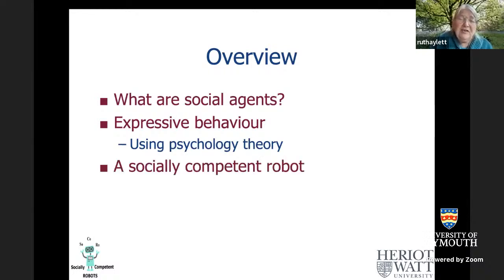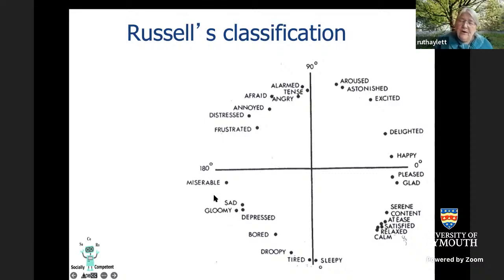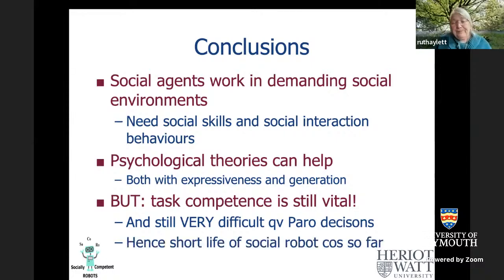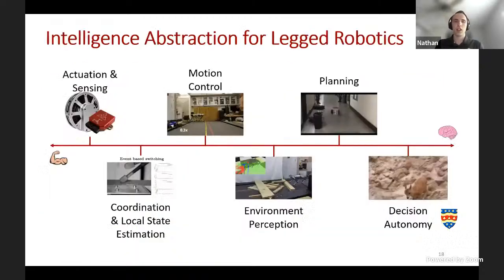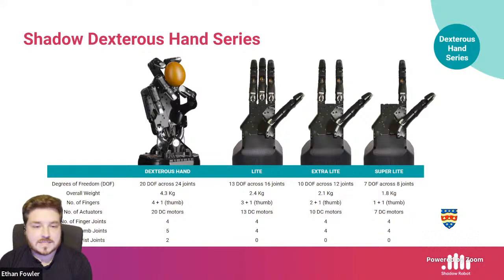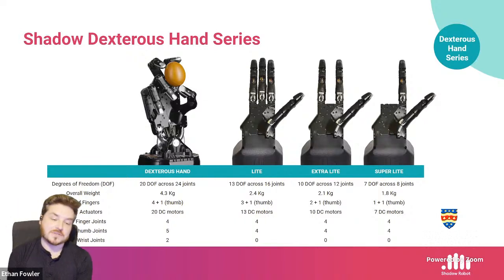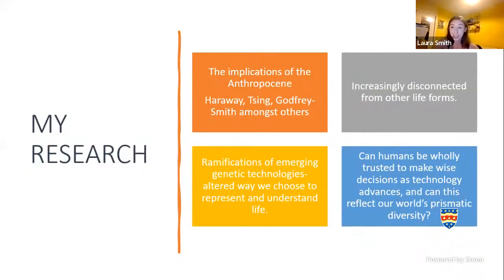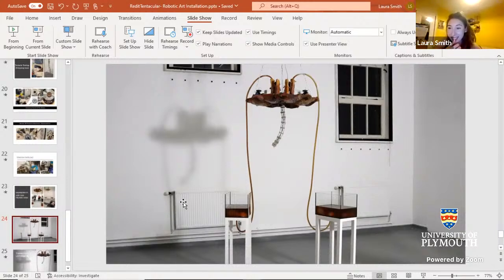RRS 2022 Session 4 - Human Robot Interaction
Sunday 31st of July from 14:00 EDT (19:00 BST, 03:00 JST)
Keynote “Social Agents and Human Robot Interaction” Dr Ruth Aylett of the National Robotarium